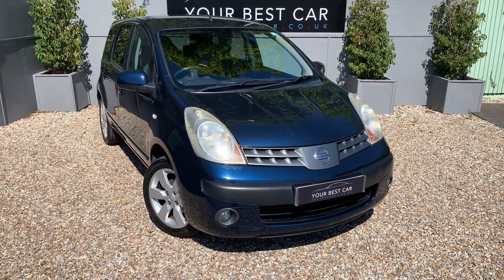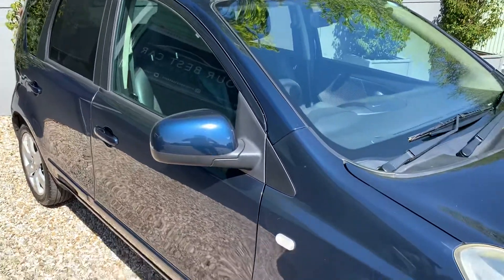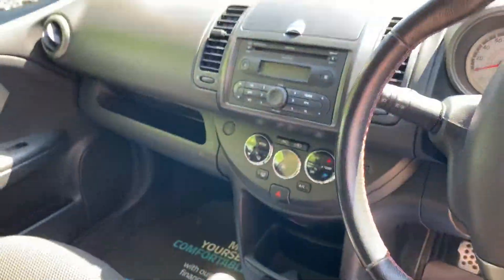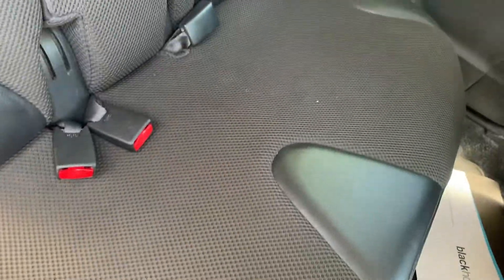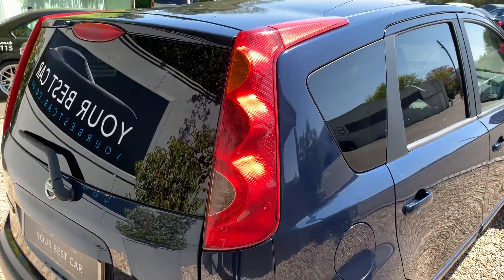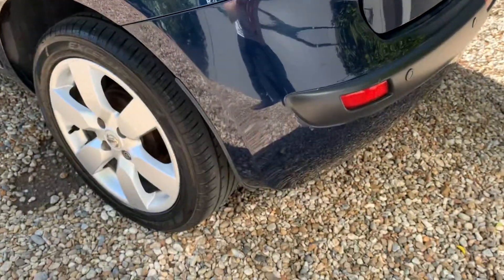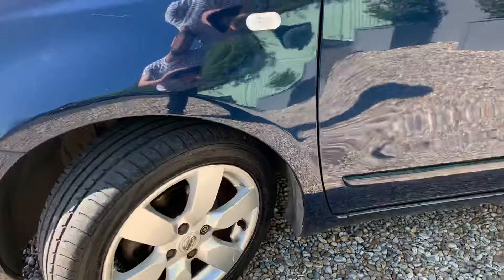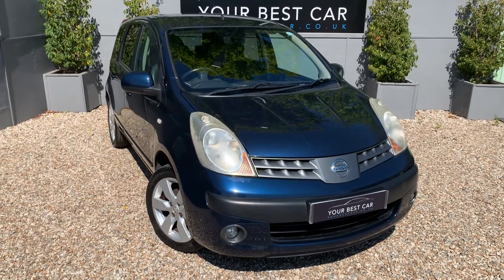Nissan Note - Walk Around Video